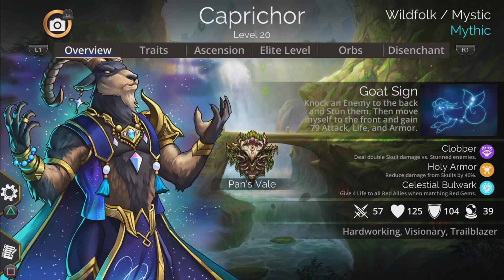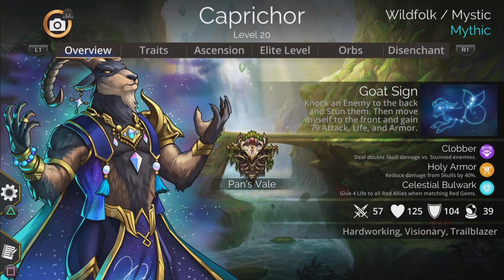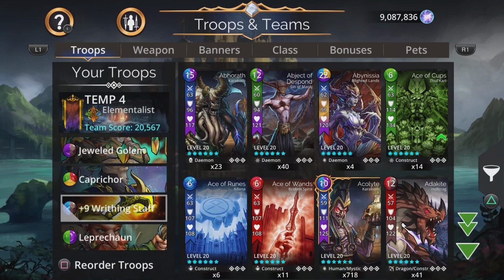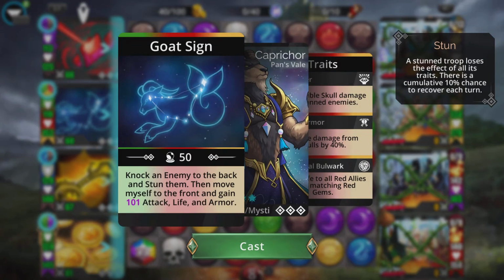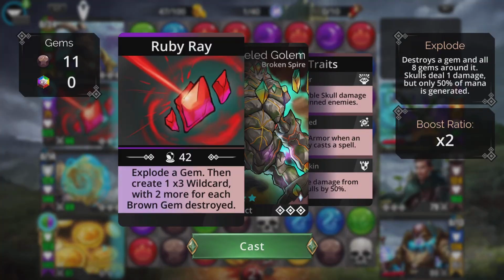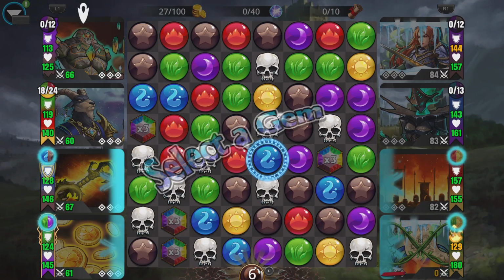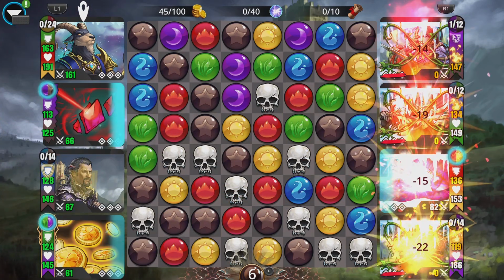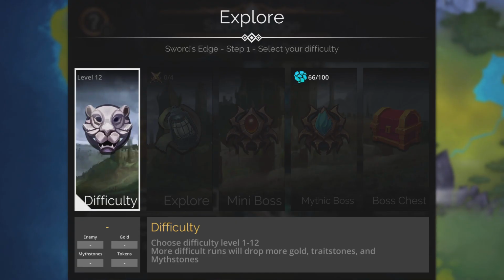Gems of War - E12 teams (EP115) - Hey He's Not Total Trash, You Know!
What's up grinders? In this Gems of War video I'm trying out the new monthly mythic Caprichor!

00:00 - Intro
00:11 - Mythic Info
01:41 - Team Info
04:25 - Battles